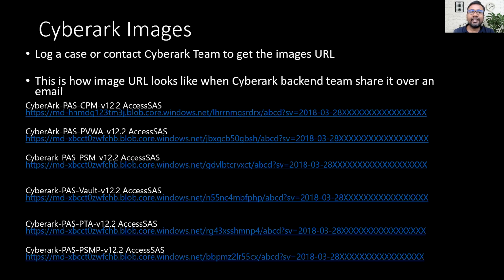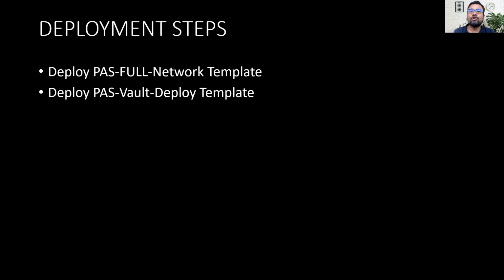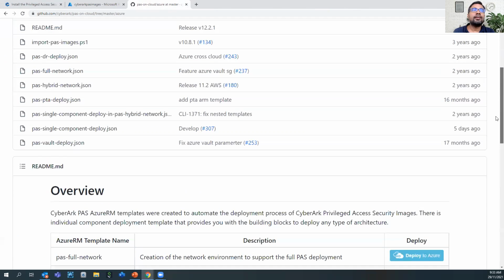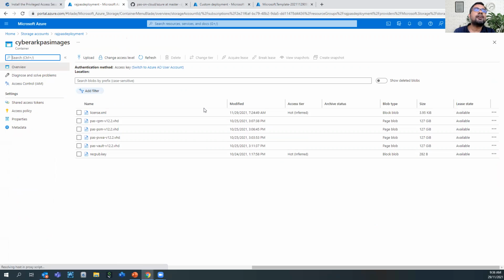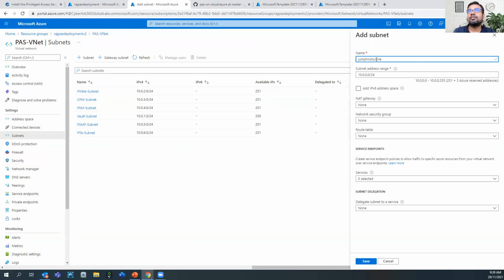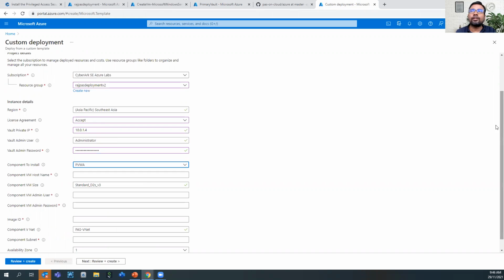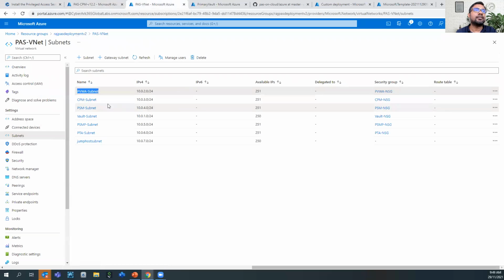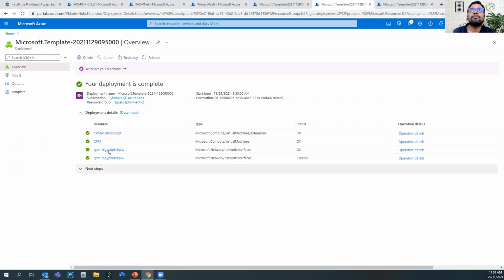Cyberark PAM deployment on Azure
In this video, you can learn how to deploy Cyberark PAM solution on Microsoft Azure using step by step guide.
You can follow the below mentioned links for more information.